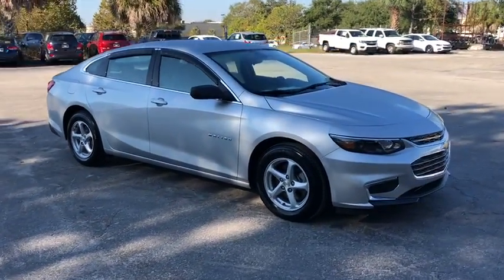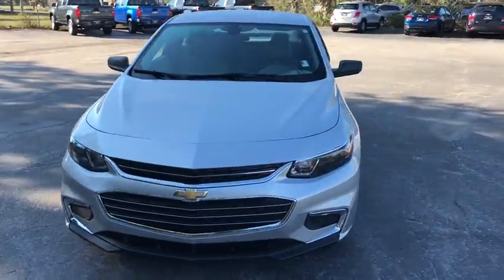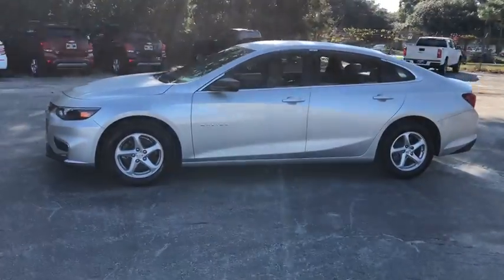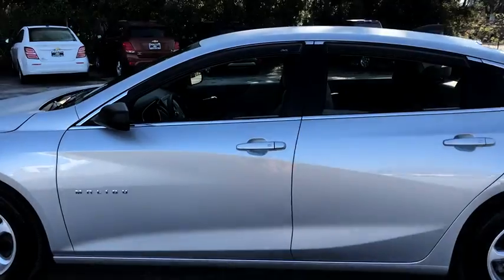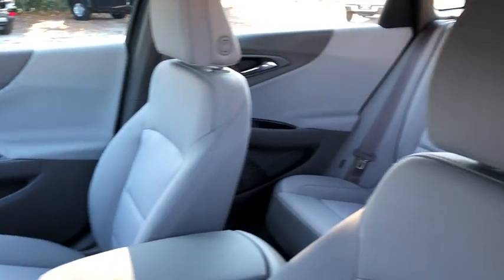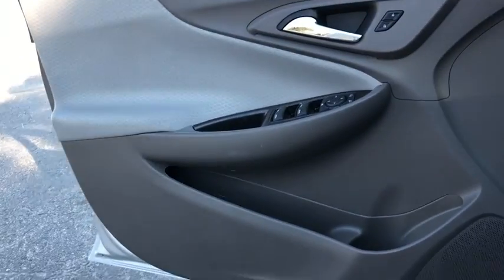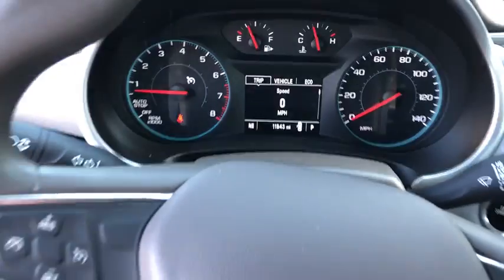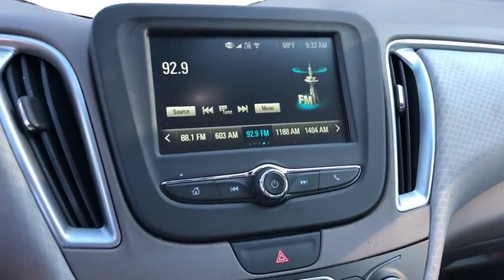2017 Chevrolet Malibu Ocala, Gainesville, Leesburg, The Villages, Crystal River, FL PC0296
Silver Ice Metallic U 2017 Chevrolet Malibu available in Ocala, Florida at Palm Chevy Ocala. Servicing the Gainesville, Leesburg, The Villages, Crystal River, FL area.

Clean CARFAX. Certified. This 2017 Chevrolet Malibu LS in Silver features: FWD CARFAX One-Owner.brbrRecent Arrival! Odometer is 10710 miles below market average! 27/36 City/Highway MPGbrbrChevrolet Certified Pre-Owned Details:brbr  * Roadside Assistancebr  * Limited Warranty: 12 Month/12,000 Mile (whichever comes first) from certified purchase datebr  * Transferable Warrantybr  * Warranty Deductible: $0br  * Powertrain Limited Warranty: 72 Month/100,000 Mile (whichever comes first) from original in-service datebr  * 172 Point Inspectionbr  * 24 months/24,000 miles (whichever comes first) CPO Scheduled Maintenance Plan and 3 days/150 miles (whichever comes first) Vehicle Exchange Programbr  * Vehicle HistorybrbrbrCome see us today at Palm Chevrolet or visit our virtual showroom 24/7 @ Palmchevrolet.com.brbrAwards:br  * 2017 IIHS Top Safety Pick with optional front crash prevention   * 2017 KBB.com 10 Best Sedans Under $25,000   * 2017 KBB.com Best Family Sedans   * 2017 KBB.com 10 Most Comfortable Cars Under $30,000   * 2017 KBB.com 10 Most Awarded Brands Reviews:brbr  * Spacious interior with tall-person-friendly front seats; sporty handling around turns; hybrid version is respectably quick to accelerate; strong brakes; responsive and intuitive 8-inch touchscreen interface with sharp graphics. Source: Edmunds